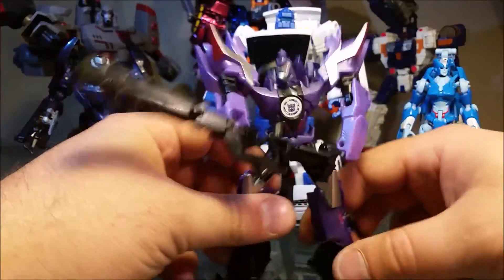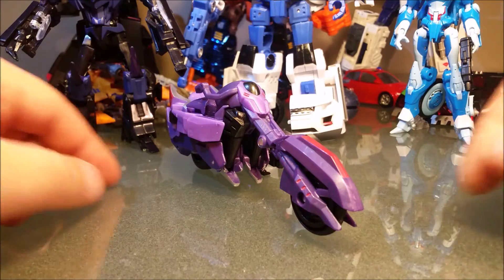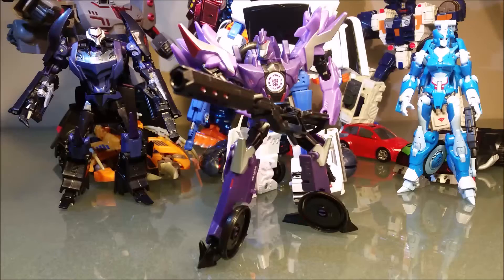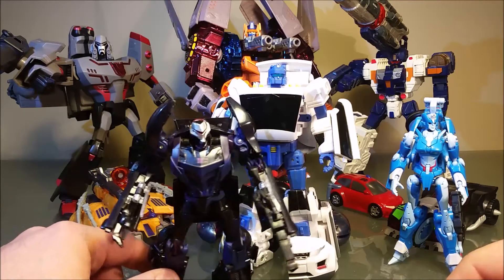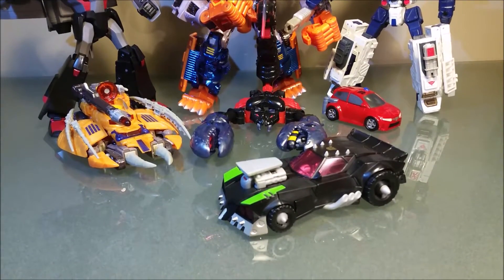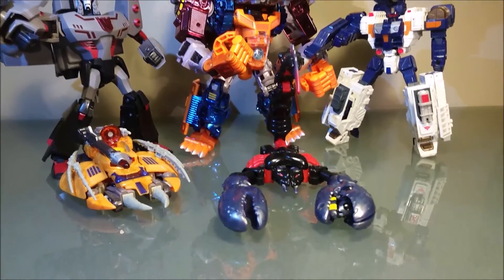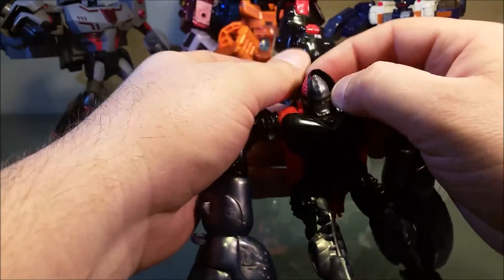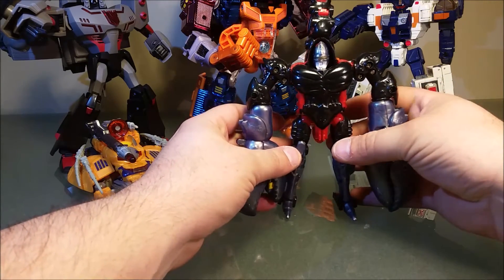Transformers RID Fracture / A YouTuber Made Me Do It Response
A quick look at RID Fracture, and if you stay a while, rambling you shall hear.